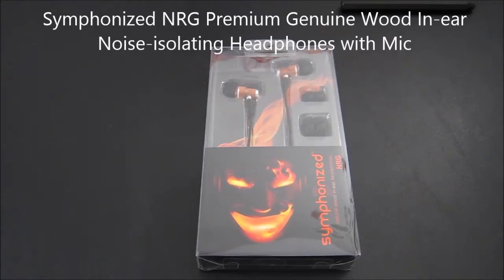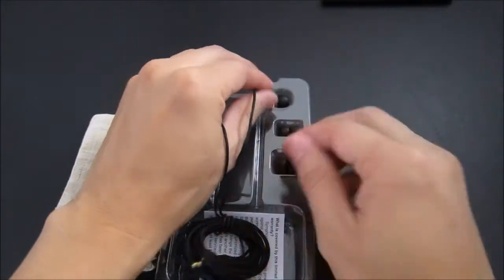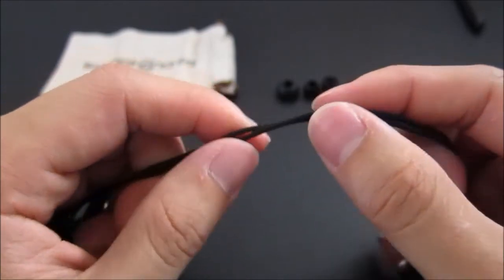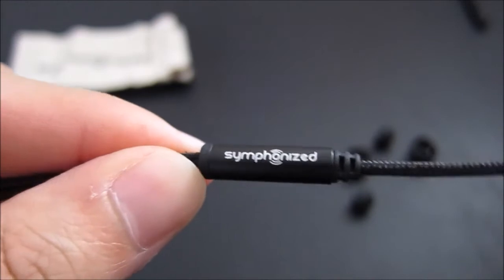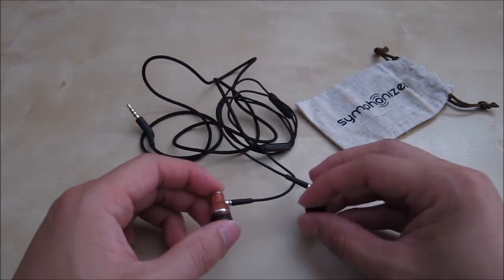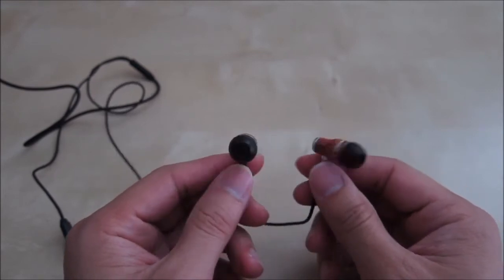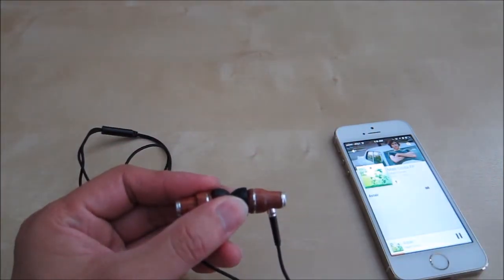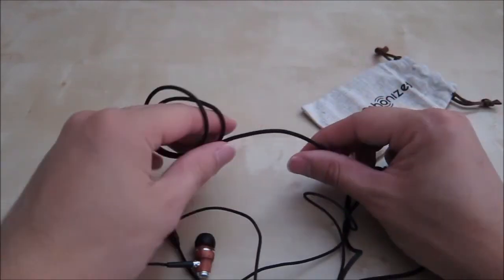Symphonized In Ear Noise Isolated Headphone with Mic Review